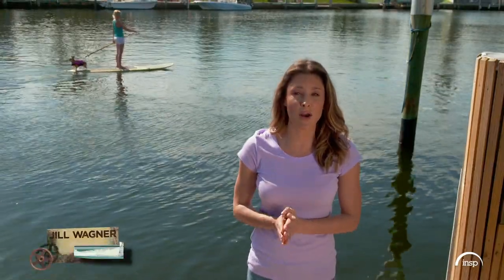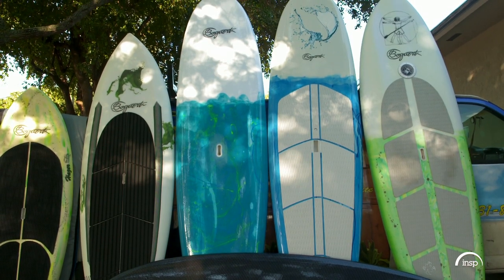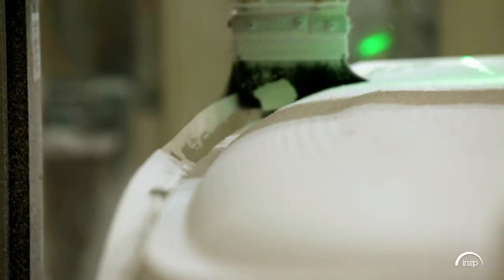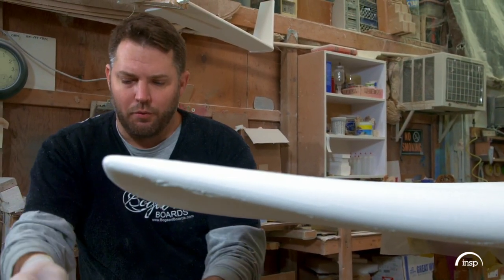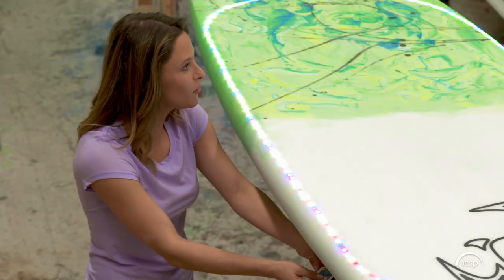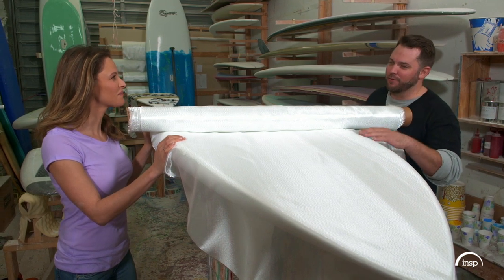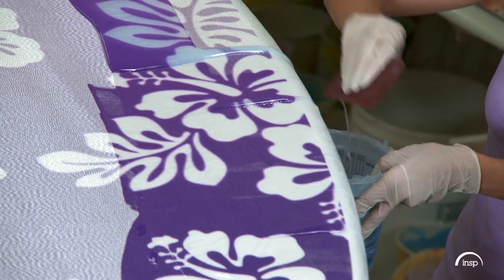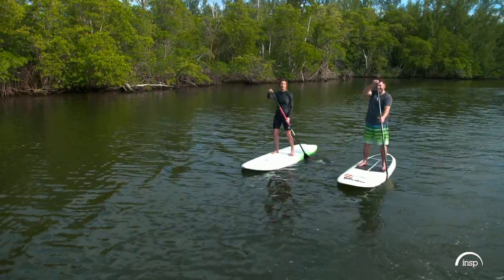Stand Up Paddle Boards | Handcrafted America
While still in high school, Roland G. Murphy worked part time for a clock company in their cabinetmaking wood shop. But rather than working in wood, he was drawn to the timepieces themselves.

Join host Jill Wagner as she travels America meeting talented artisans who create products the traditional way - with their own two hands.